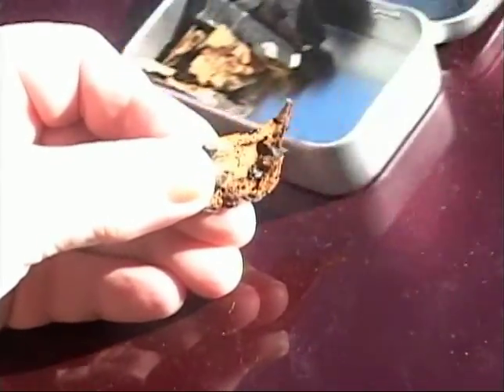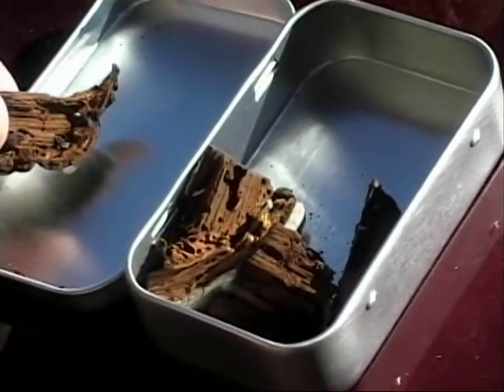Using horse hoof fungus with mag glass to start an ember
Creating and ember with a mag. glass and horse hoof fungus.

I am a public school teacher with a number of students who want to learn more about bushcrafting and woodscrafting.  This group was formed for us to share knowledge and practice skills together.  These videos have been made and placed on Youtube for those students who could not make the meetings and to show what they can do.  These are not to teach how, but to show what.  If you don’t understand why we do, I can’t help you.